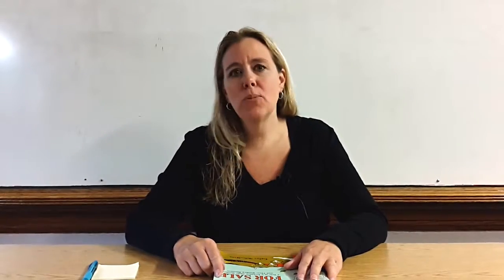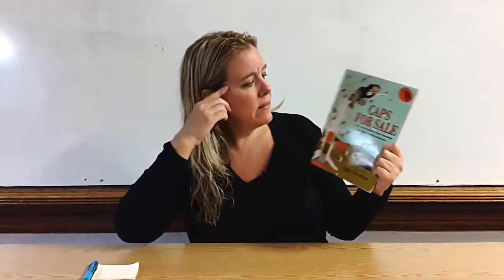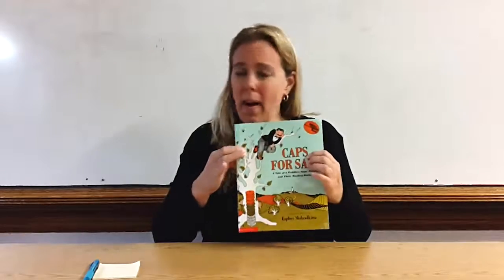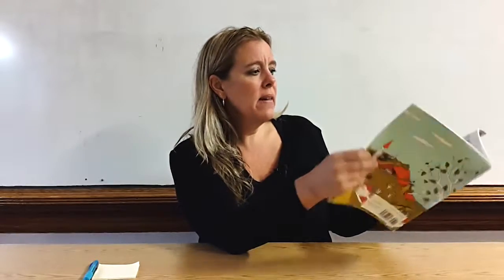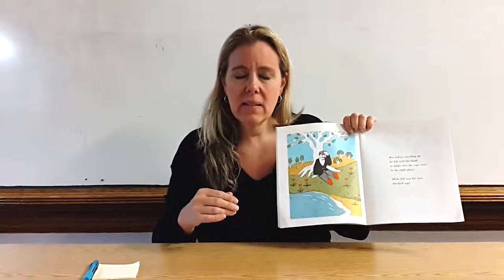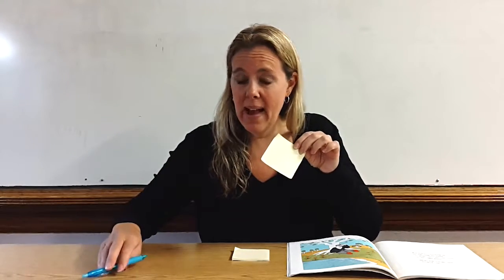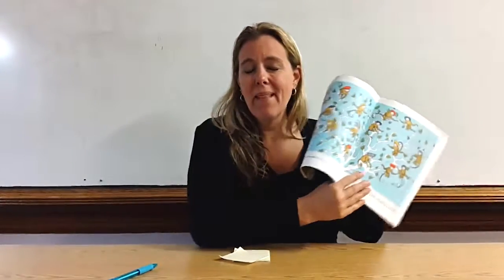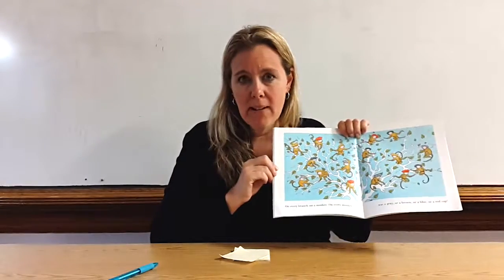Predicting Events in a Story: Book with Pictures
Angela Rusk  |  Colvin Elementary  |  Wichita, KS

In this lesson the students use critical thinking to predict what will happen in the story.